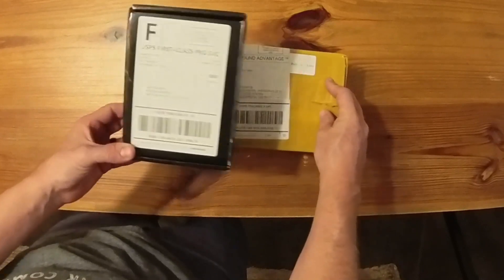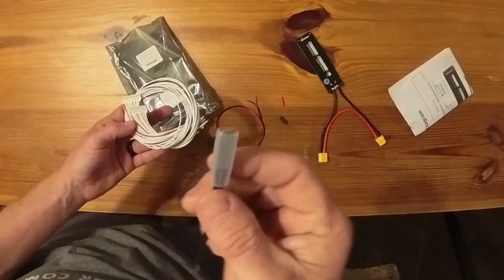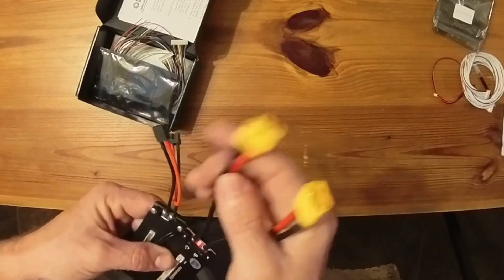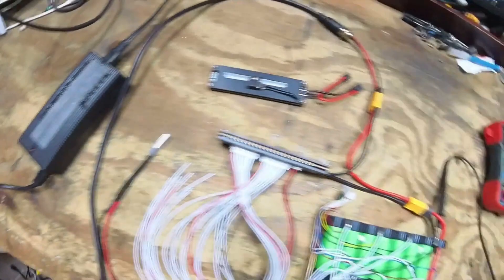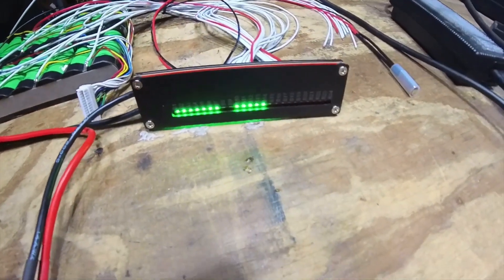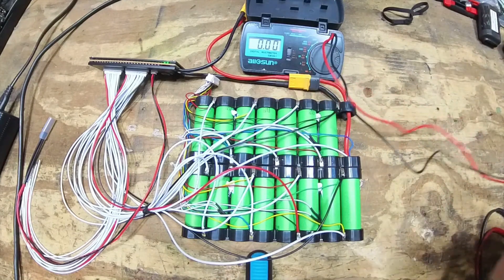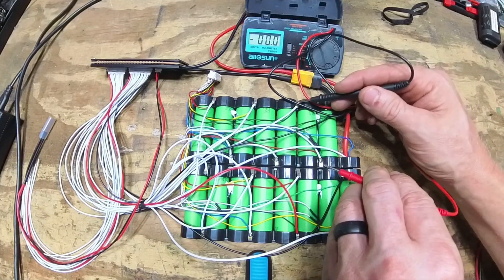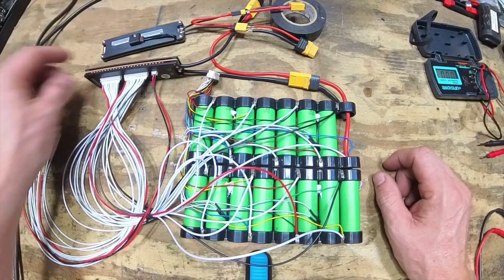Ts the MAXKGO BMS similar to ZBMS?丨Charging Test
Big thanks to @SomebodyFPV for sharing the unboxing and testing video，here is the link to the original video

00:00 Intro
00:04 BMS Unboxing
00:42 BMS Appearance Display
00:50 Accessory parts display
02:14 BMS charging test